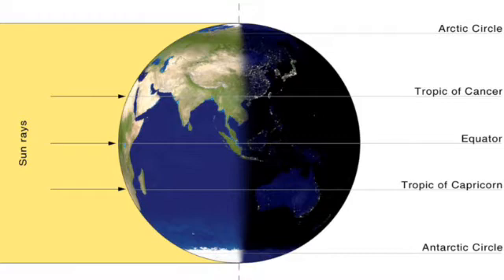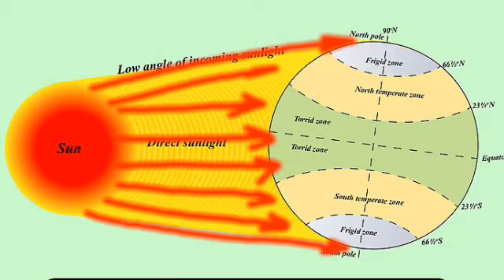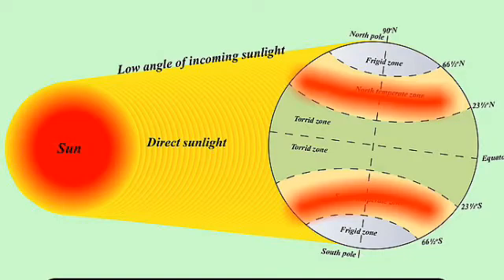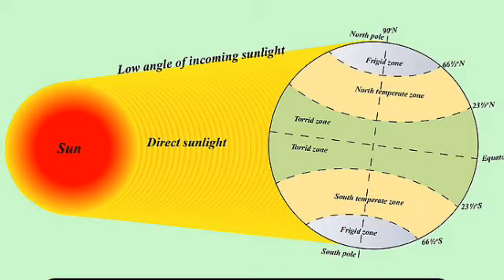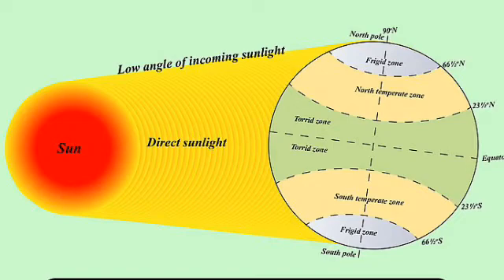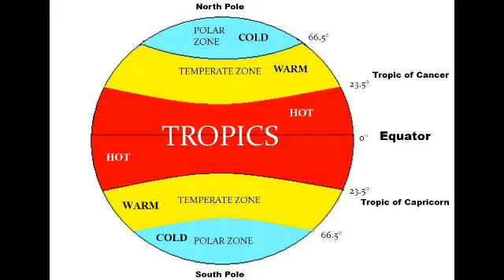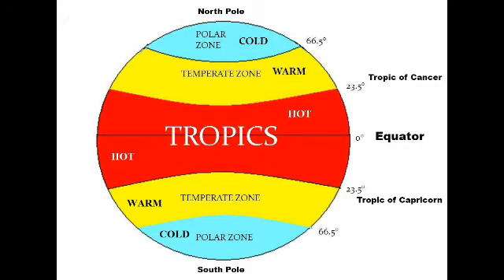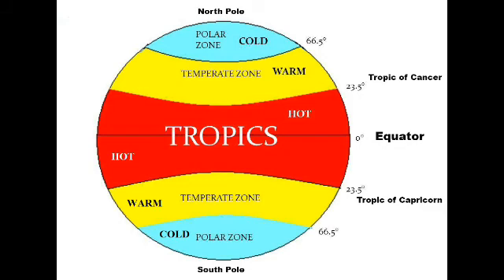8th - Geography L. no. 5 (Part 1)